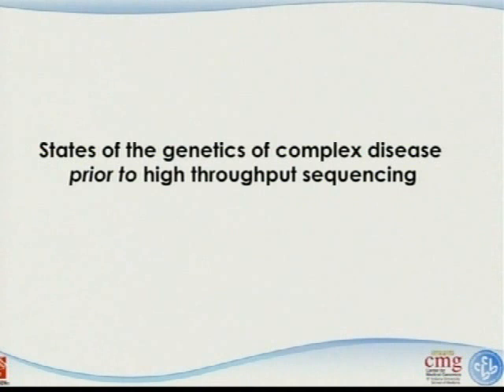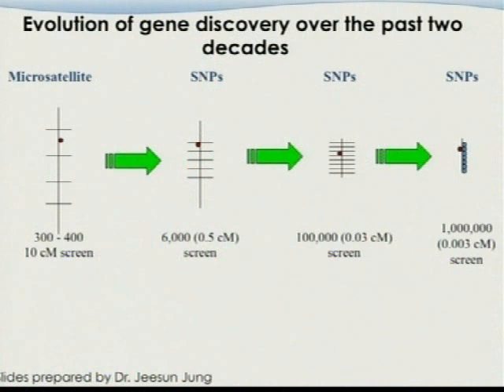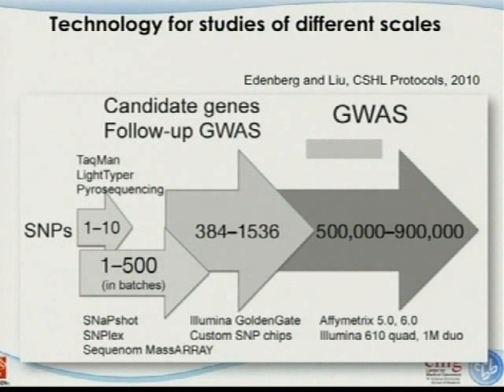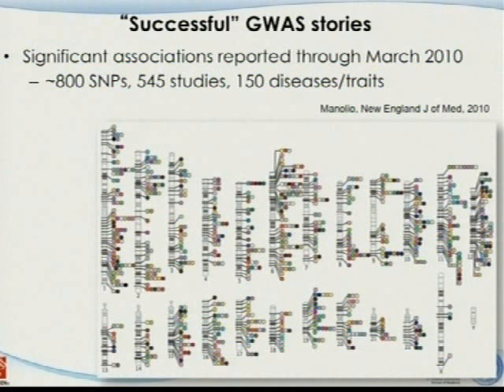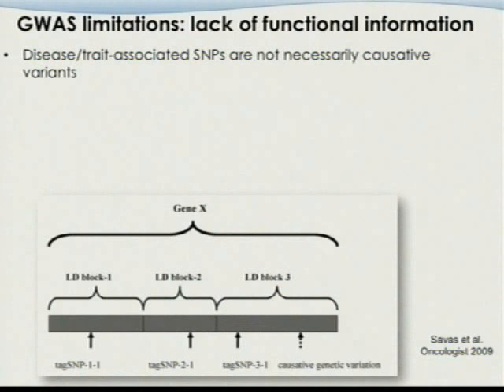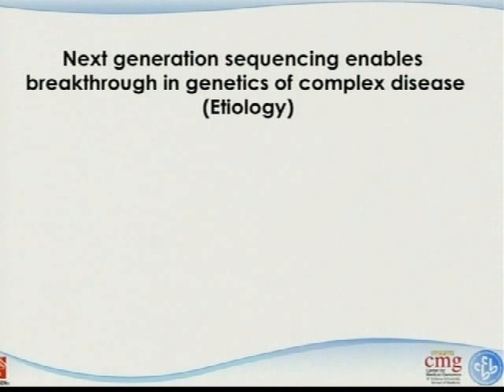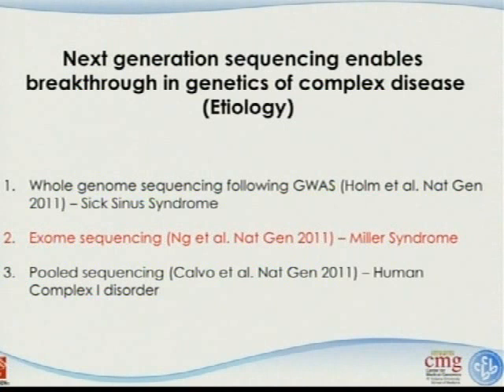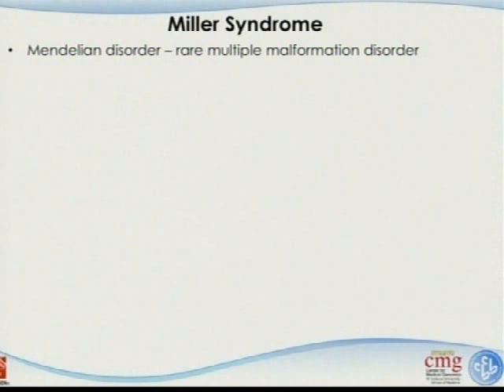L03-2 DNA-seq I - NGS lecture series 2011